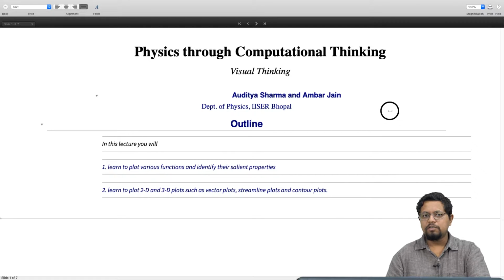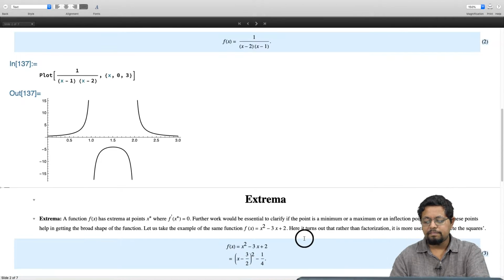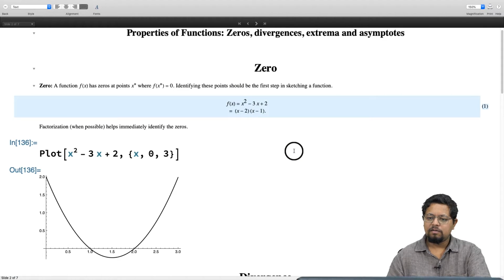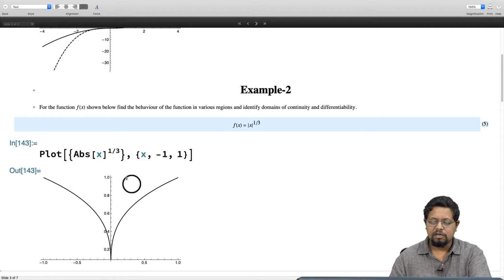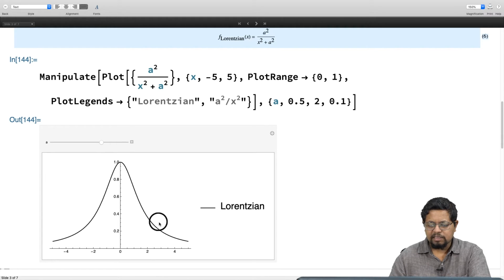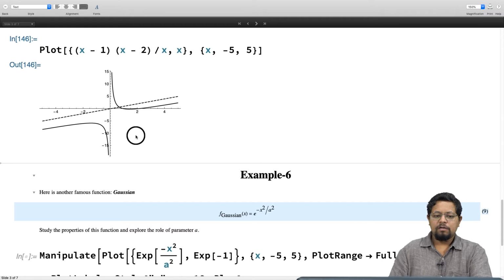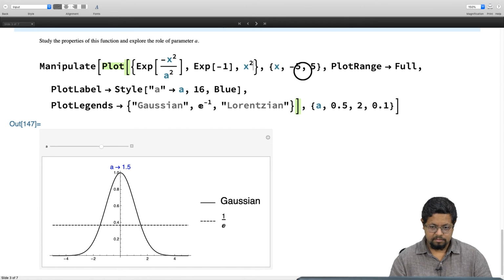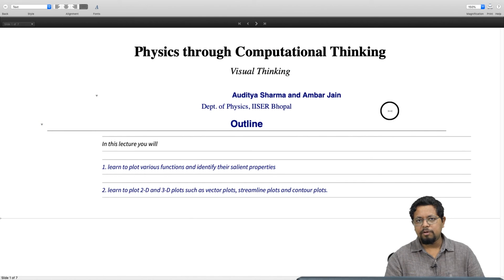Properties of Functions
Mathematica, Visual Thinking, Plotting, Properties of functions, Zeros, divergences, extrema, asymptotes